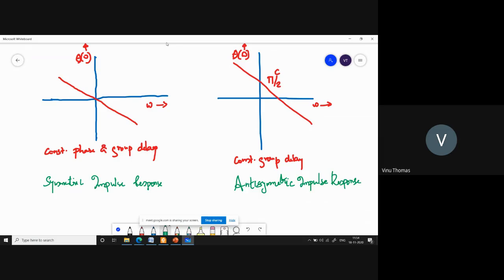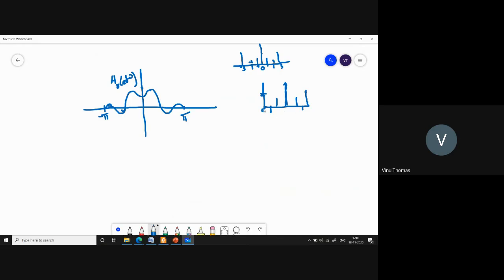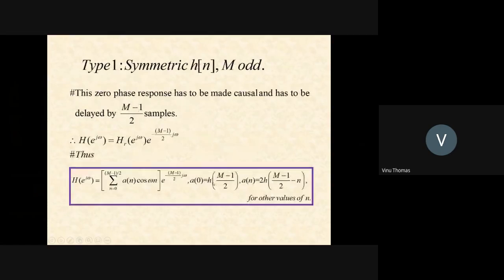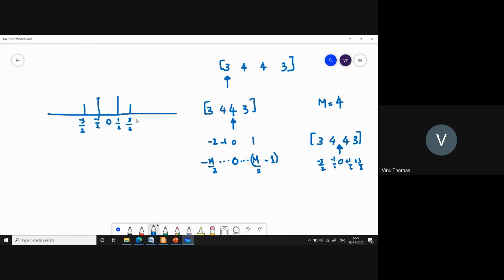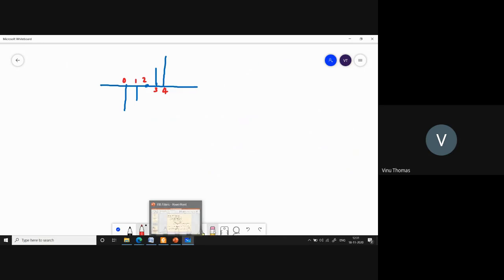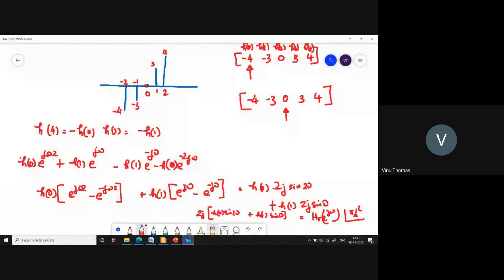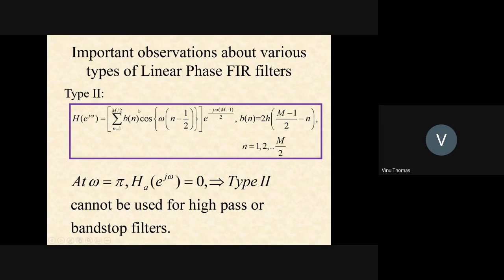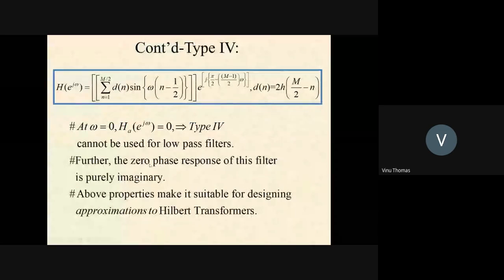FIR filters- linear phase